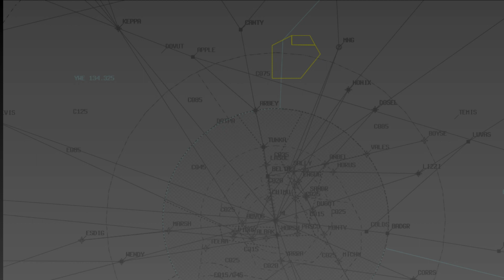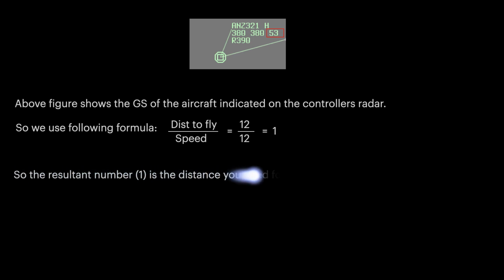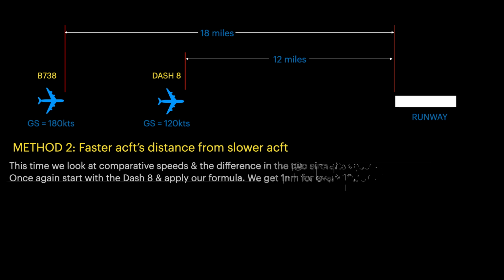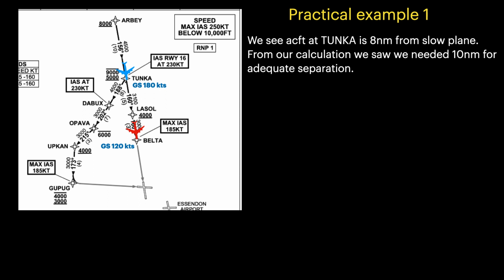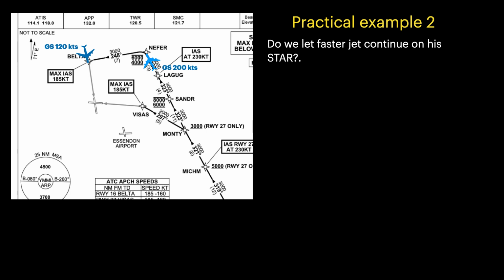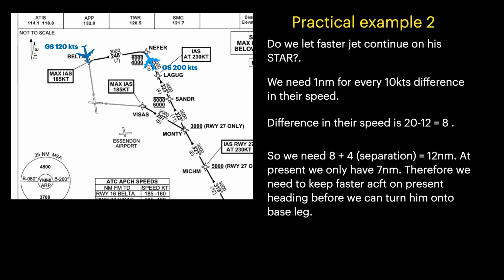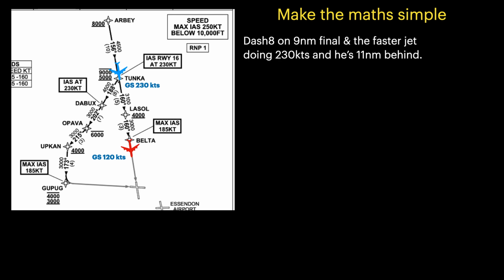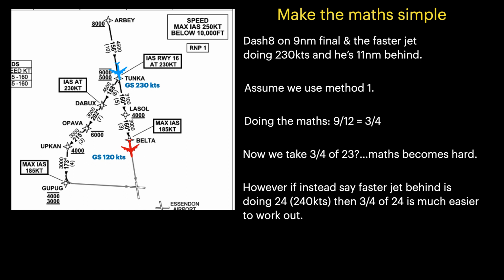Sequencing 101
Easy to use way using simple maths to sequence aircraft in the TMA environment